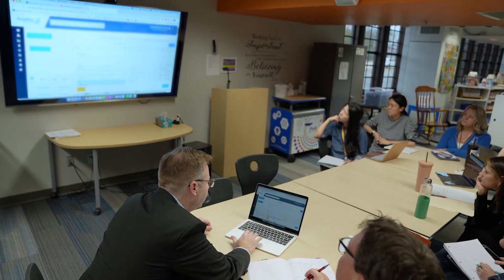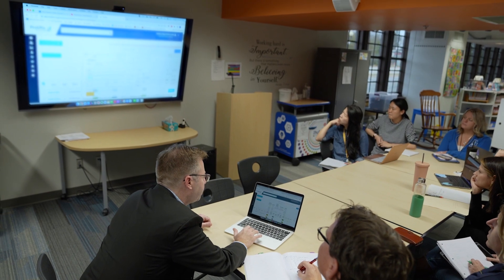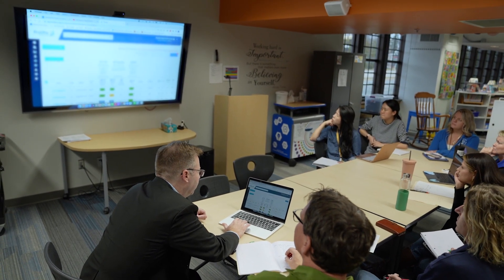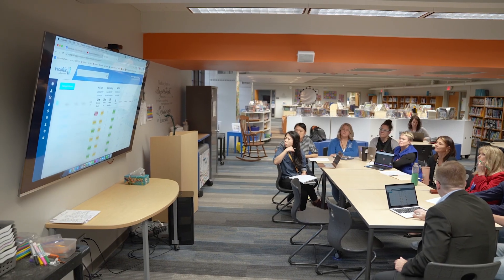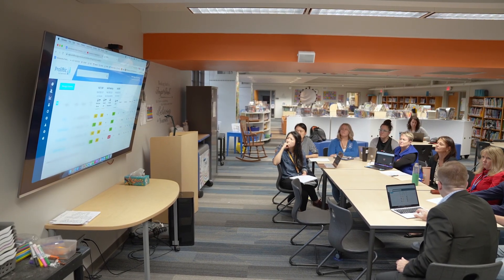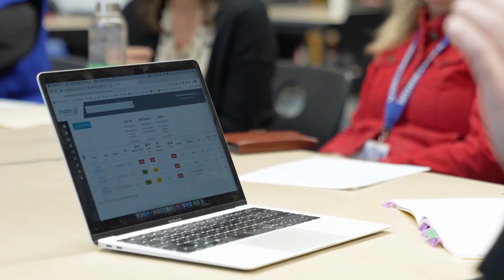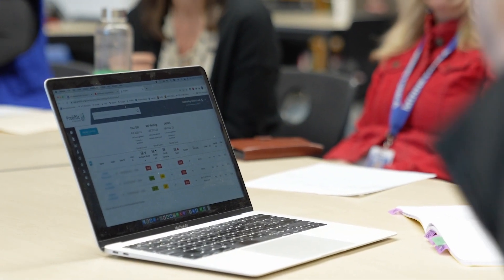Bringing Data to Life with Proliftic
What does Proliftic look like in action? Hear from the Minnetonka School District and Matt Rega how they utilize the platform.

Proliftic is a student data insights platform that delivers critical whole-child data insights and guidance. Proliftic unifies team understanding and responses using your district's SIS, preferred assessments, and interventions while supporting you with high-touch implementation and unparalleled support.